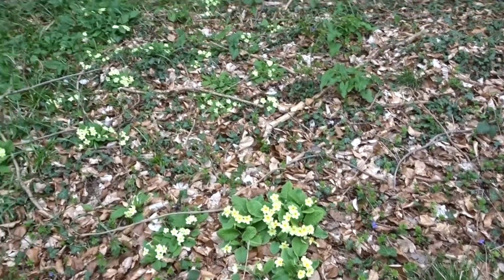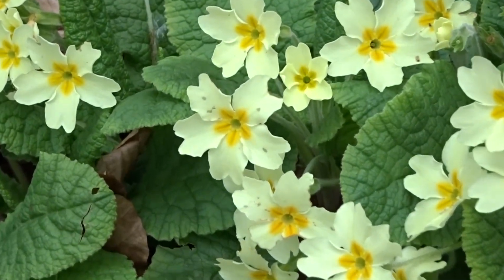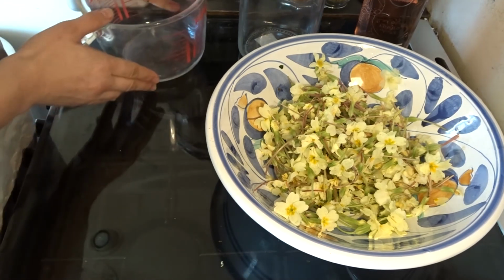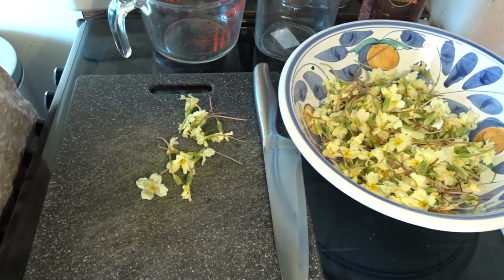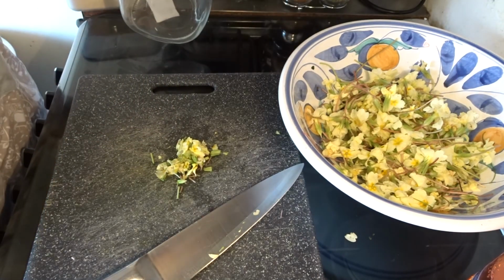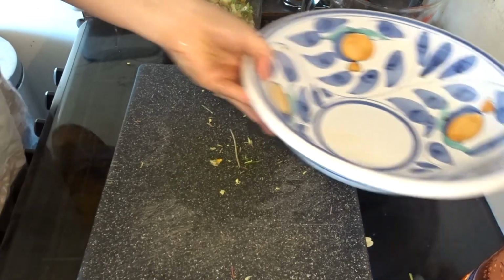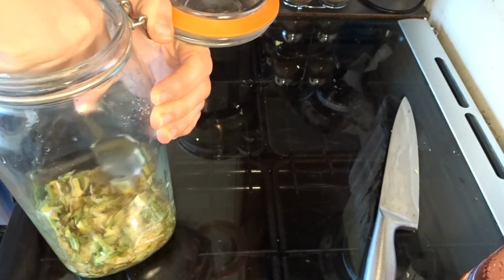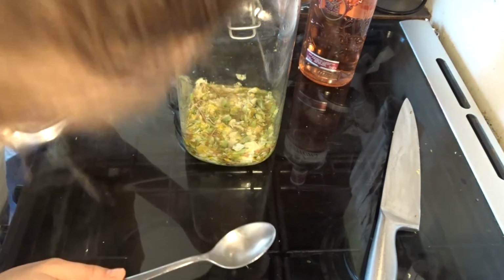Boozy Primrose Cordial (Part 1): Making Primrose Gin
Hey everyone!

A big welcome to everyone who is new, and a big thanks to any returning viewers!

I made this video to show you how to make good use of the primrose flowers growing abundantly at the moment (Spring 2020). This is one of a number of videos I am making during the lockdown. Across the world people are staying at home, with limited time outdoors. In order to stave off some boredom, I wanted to show you some interesting facts about the outdoors, some foraging information, and some delicious recipes!

I found a recipe for a primrose cordial from a website (Enchantedlivingmagazine.com) and then adapted it to what I could do. The idea is to use what we have at home if we can, as going to the shops is only supposed to be done for essentials!

This video is only the first of two; you need to make the Primrose Spirit (I use gin, but you could use rum, vodka etc) first and leave it in a cool dark place for up to three weeks. I will be releasing Part 2 in mid-April when my spirit is ready! Then, we will make the Boozy Primrose Cordial!

Liv and Boo
xx

I have an MSc in Clinical Psychology and I use of mixture of what I learned there, plus creative content, to support positive mental health and sleep.